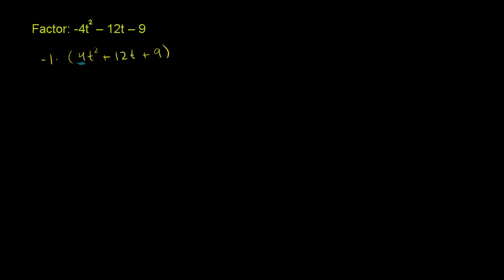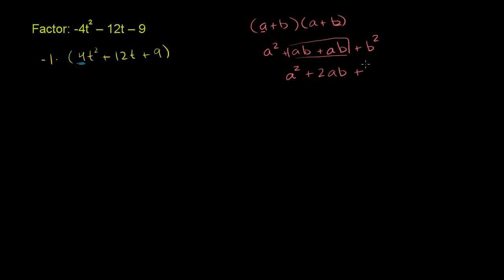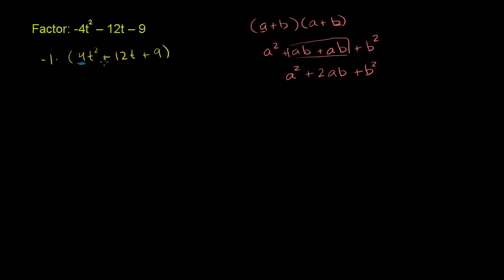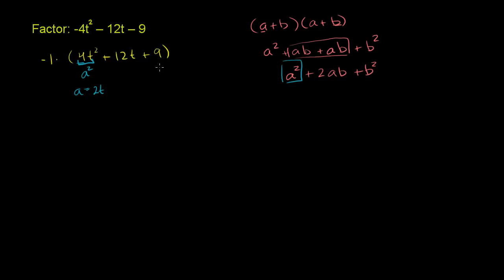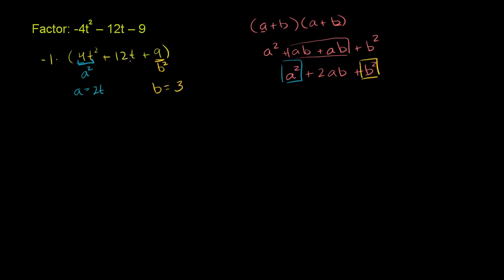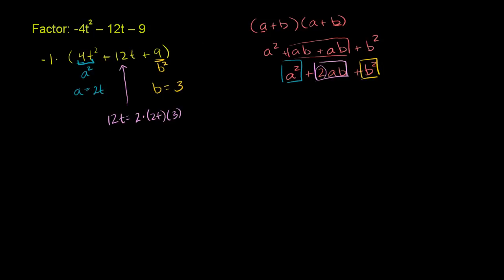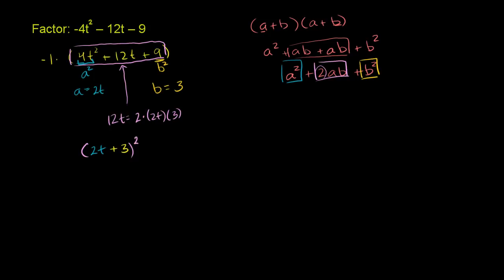Example 3: Factoring quadratics as a perfect square of a sum: (a+b)^2 | Algebra I | Khan Academy